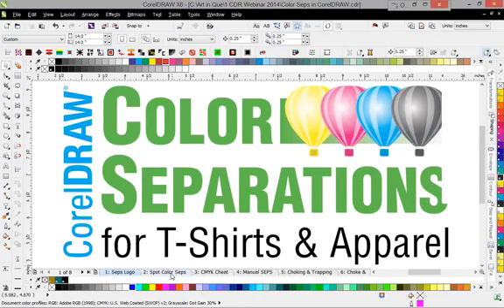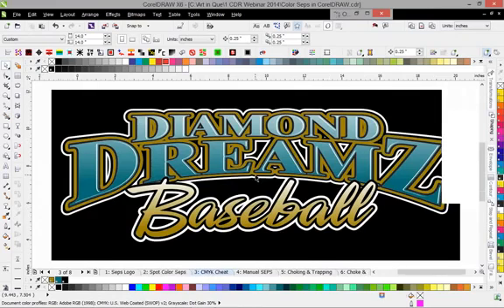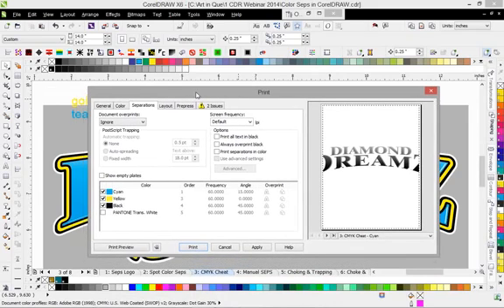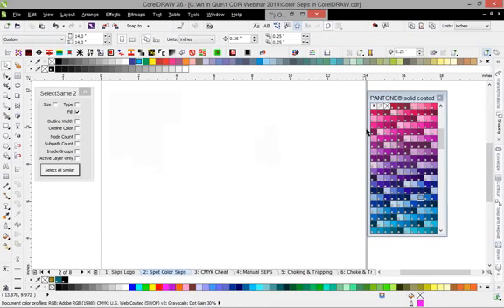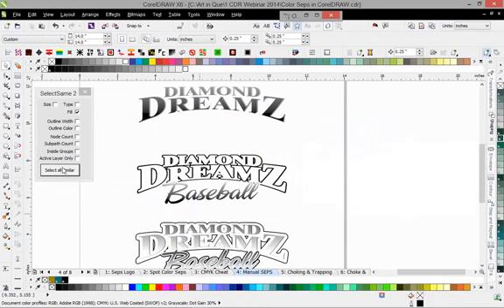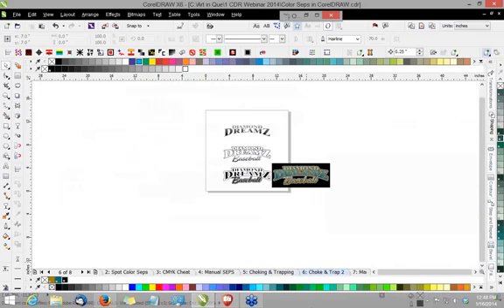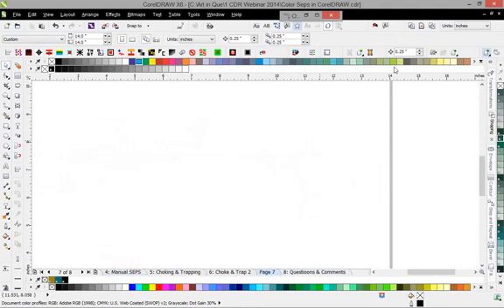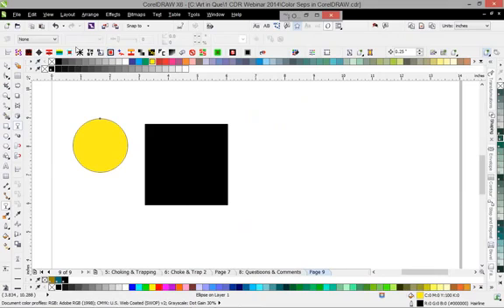Tutorial CorelDRAW Color Separations in CorelDRAW® for t shirt & apparel printing